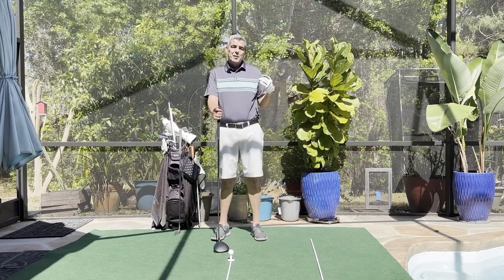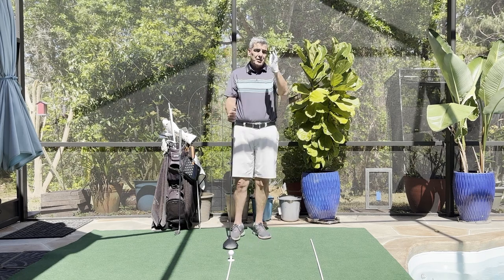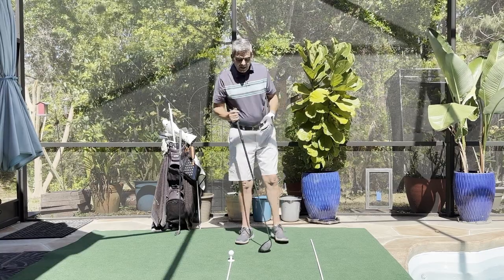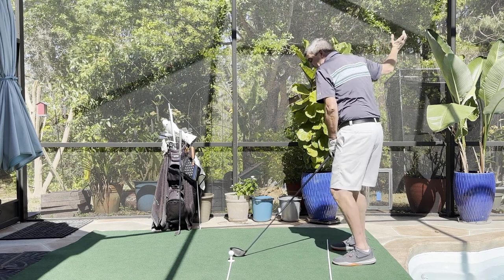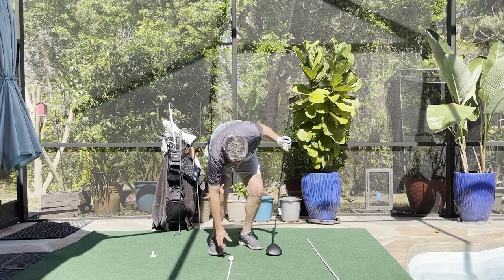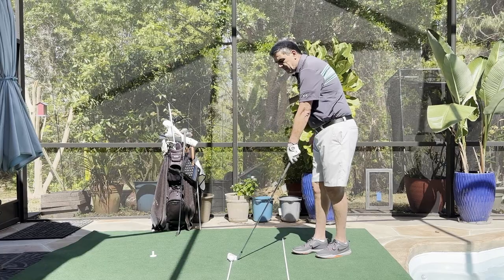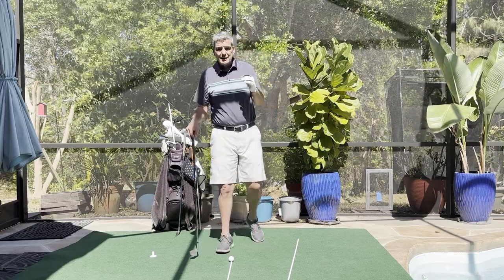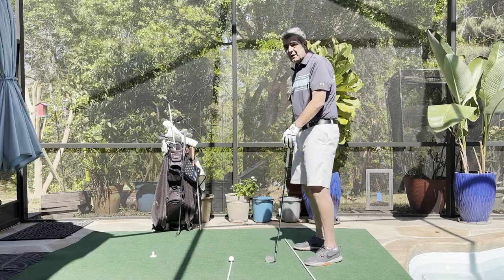Golf Tip Dial in Pinpoint Accuracy in a Counter Intuitive Way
If you want to dial in pinpoint accuracy in your golf game, the straight shot isn't your best option. Learn how to increase your accuracy in a counterintuitive way.